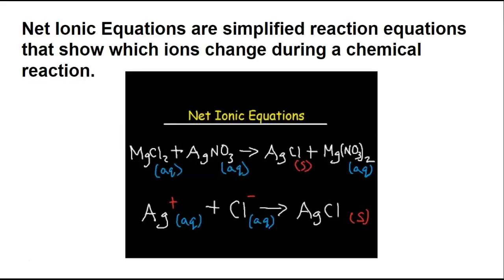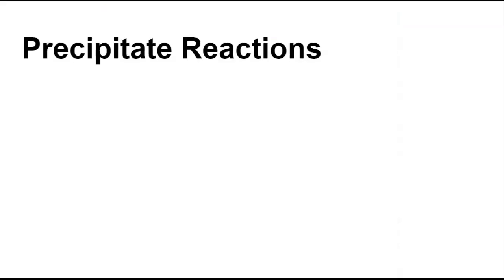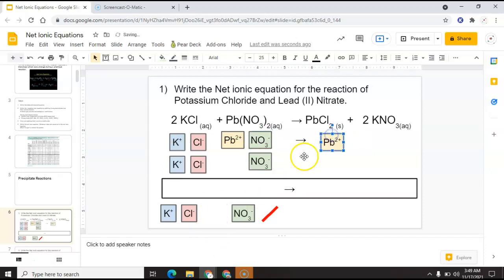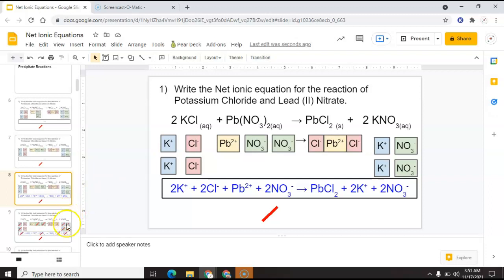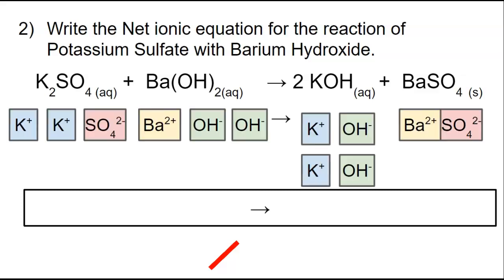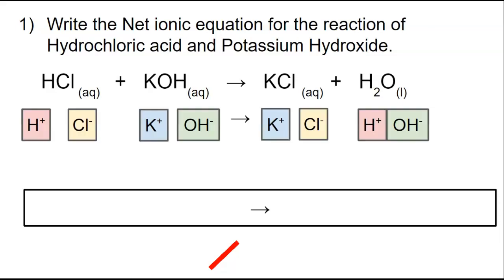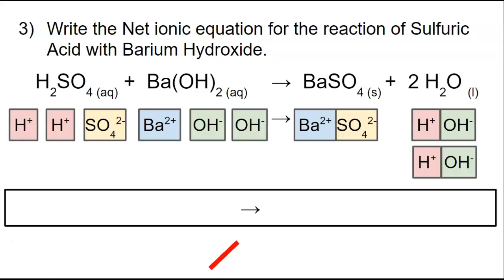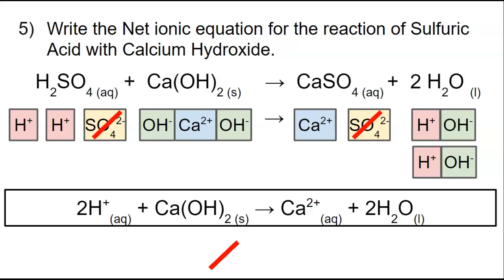Net Ionic Equations Practice 1